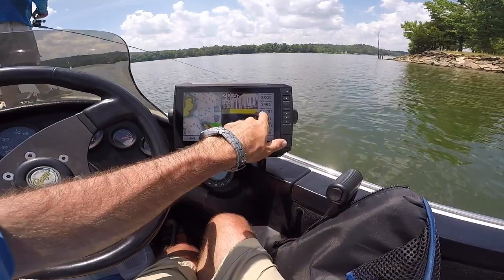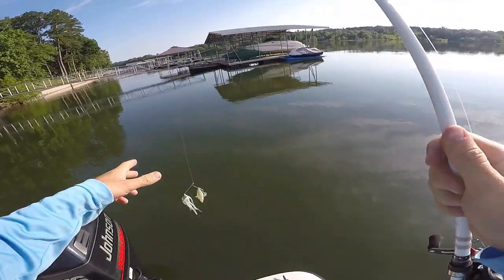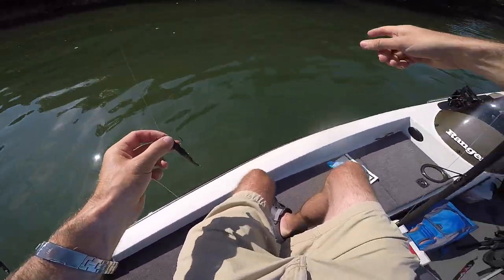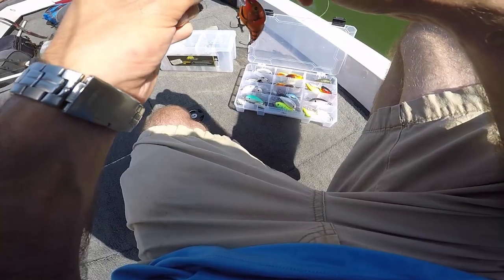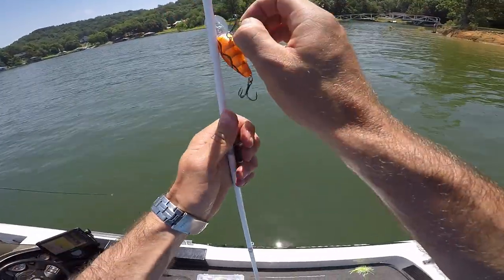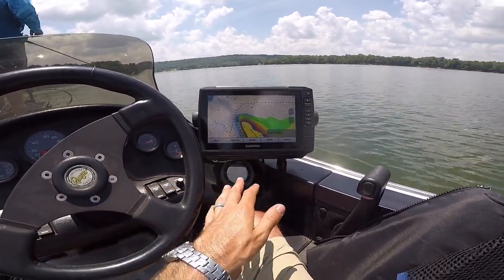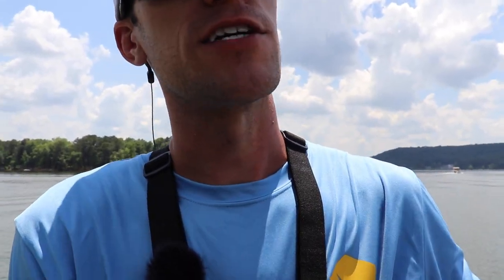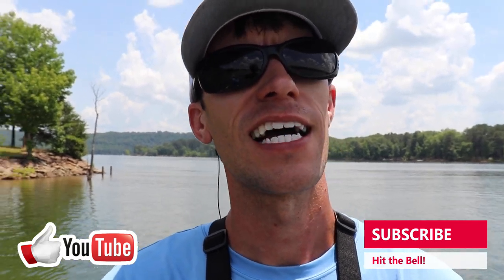One of the BEST PATTERNS for SUMMER Fishing (I HATE this lake)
Today I hopped on the boat with my good buddy Brandon and we headed over to a lake that I have always struggled with, Smith Lake. It took several hours to figure it out but after studying the bite and watching the graphs we landed on a textbook summertime bite. We ended up landing 8 fish (not all on camera) but I will explain in the video what we are doing. There is a slot on Smith so anything between 13" - 15" had to go back.